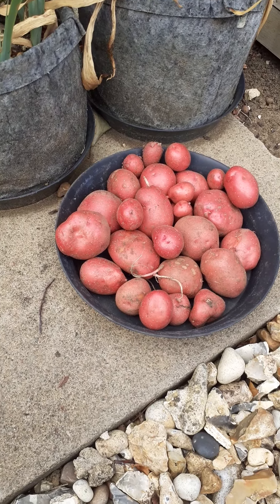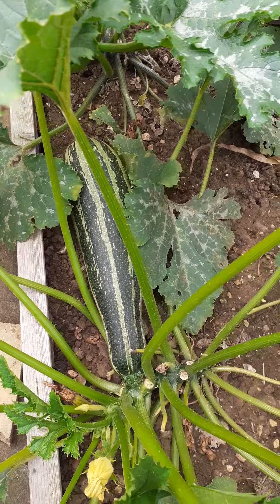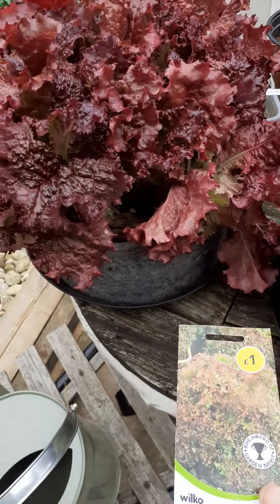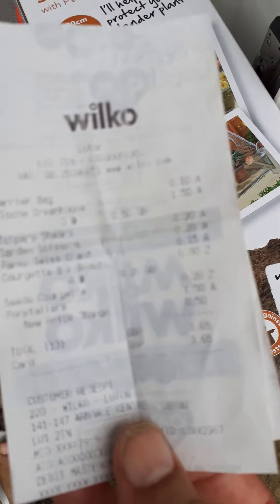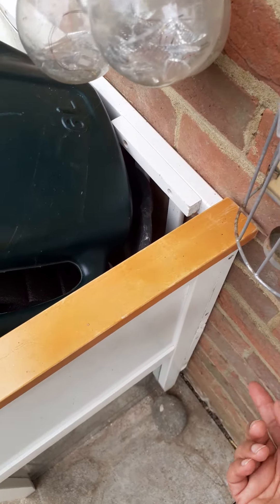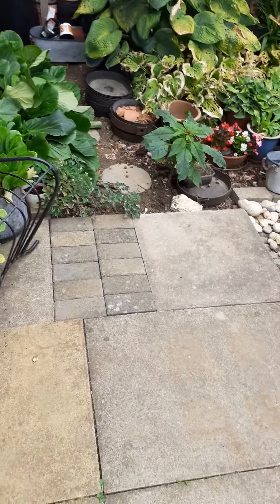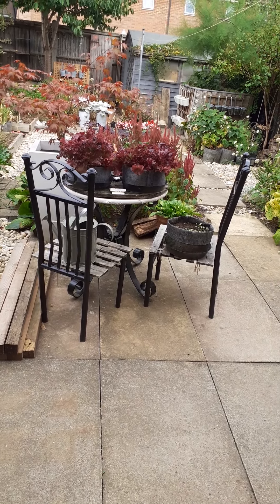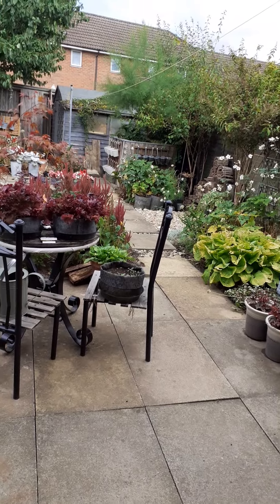I AM Sharing My Garden - 5